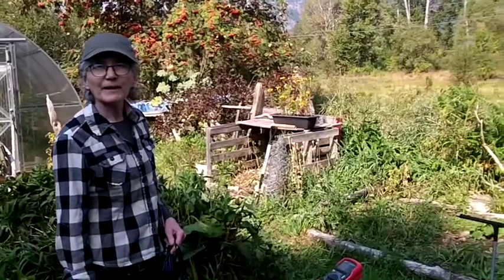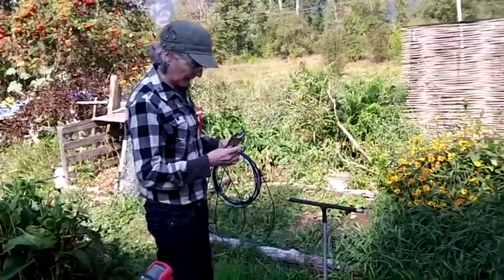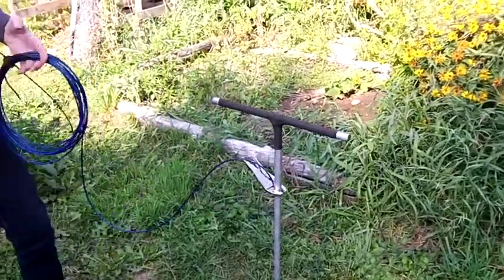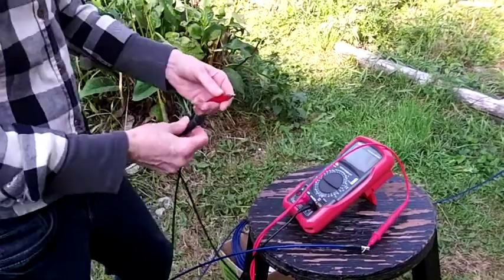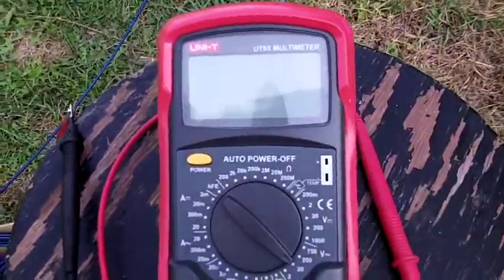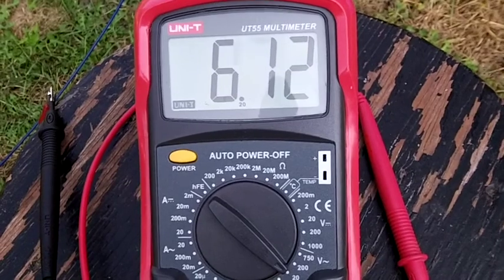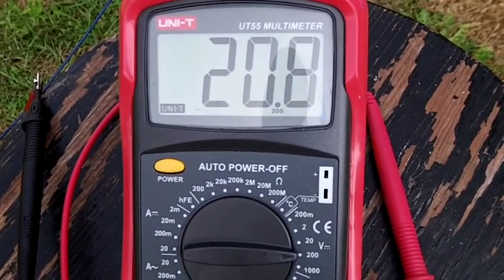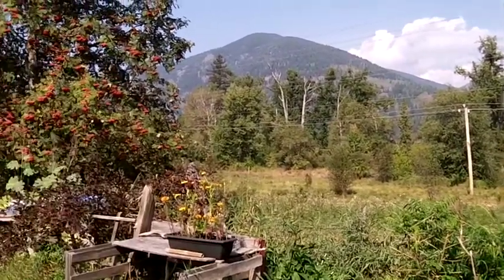PowerLine EMF Reading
This video shows the voltage readings taken from a property that runs along a power line.  There are 2 high speed transmission lines as well as a gas line which uses a AC/DC Rectifier to provide anti corrosion protection on the line.